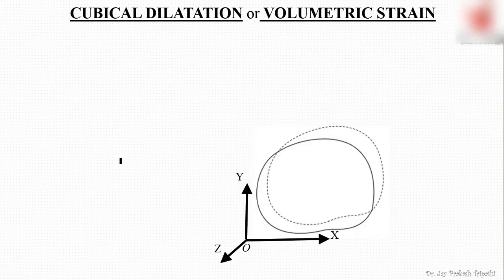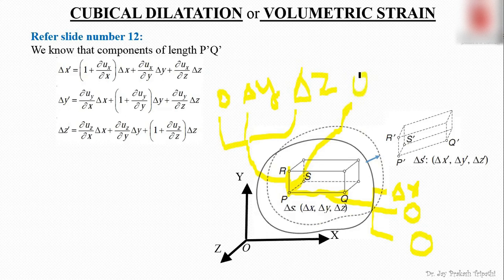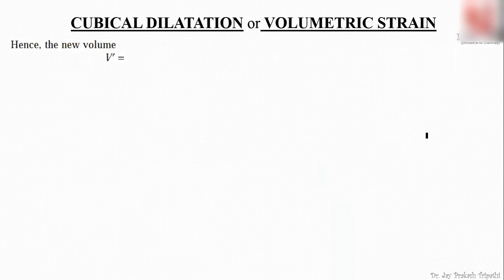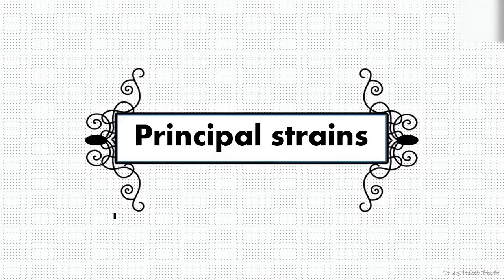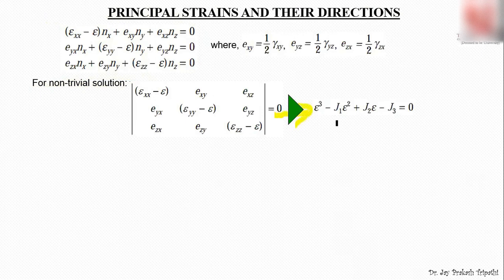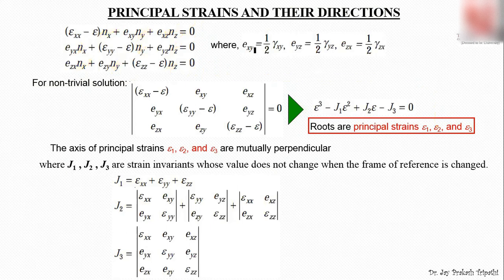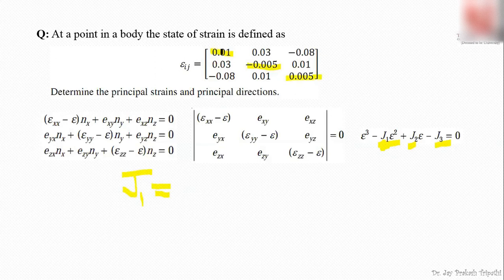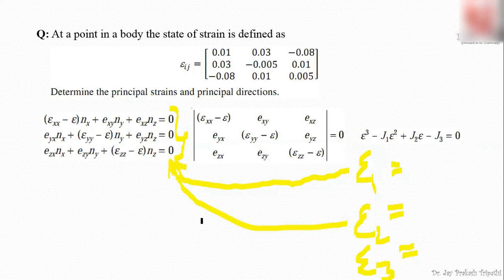Analysis of strain. Part 3 Analysis of strain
Analysis of strain